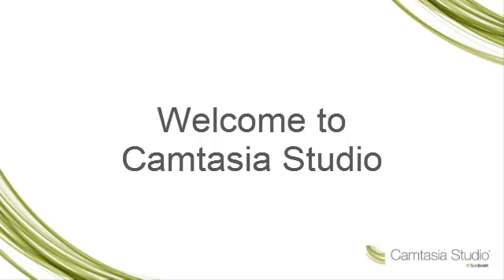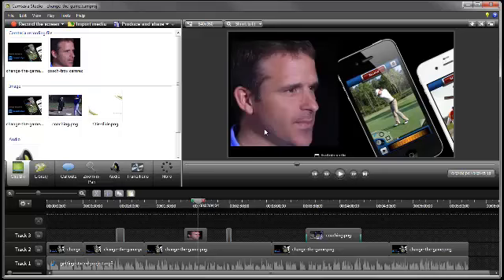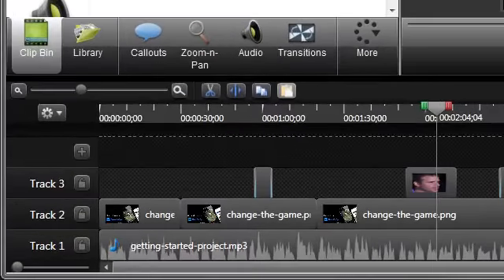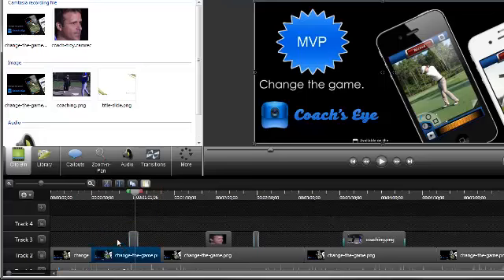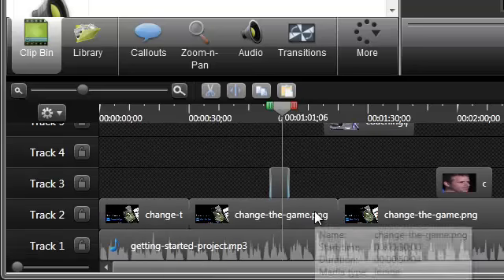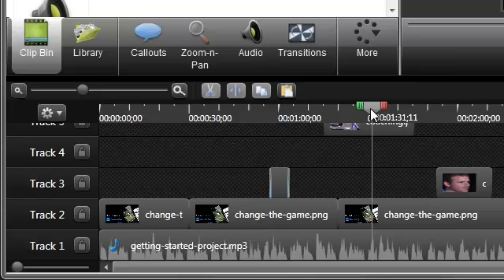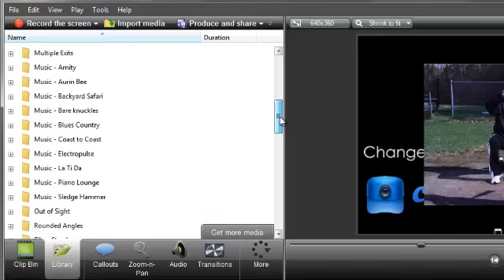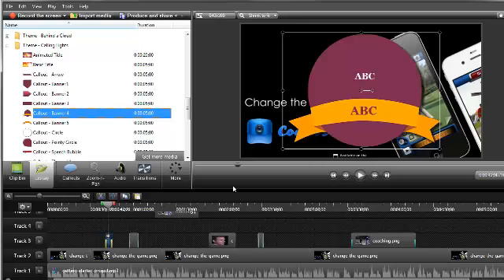habbo robando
xddd con thailer